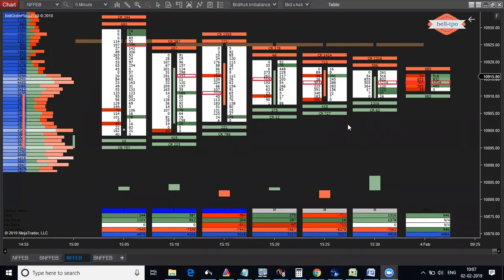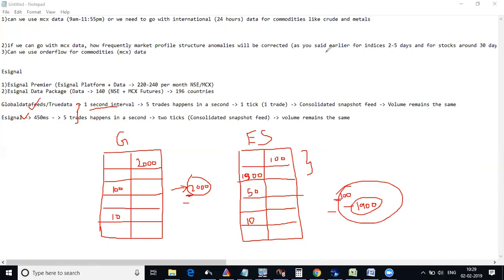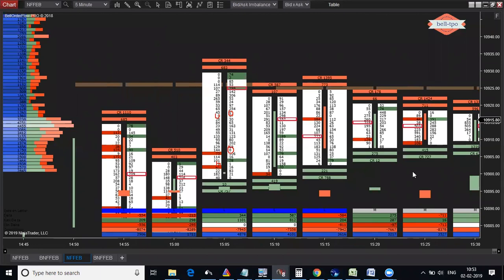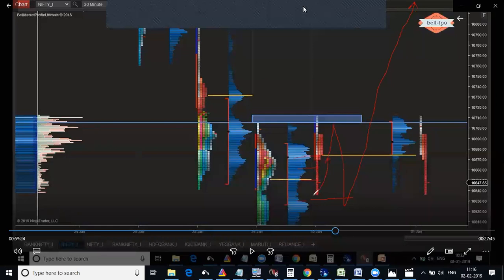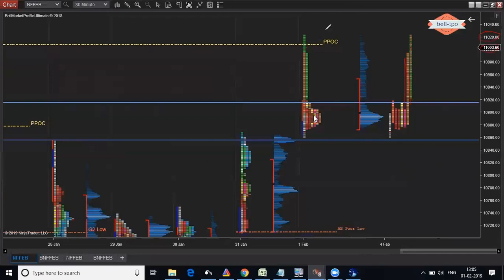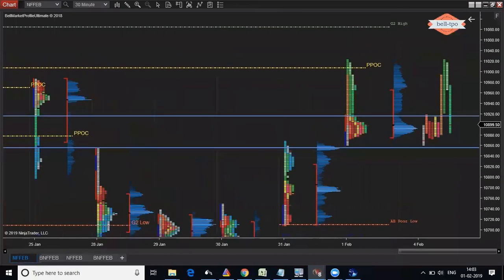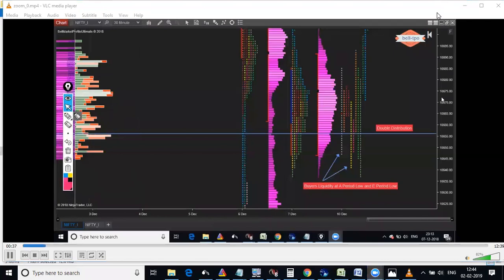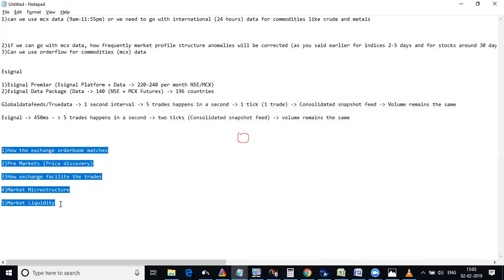zila part 15 to 17(4)